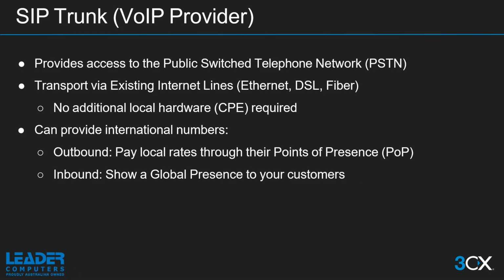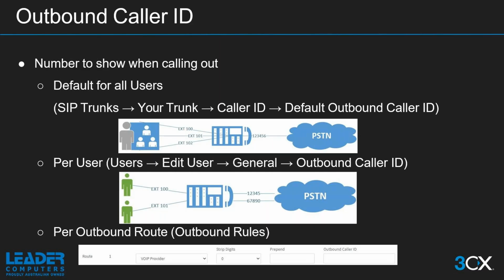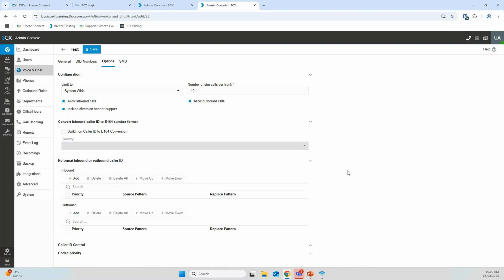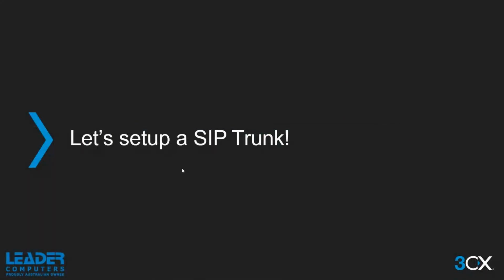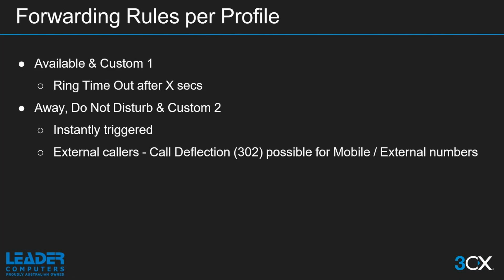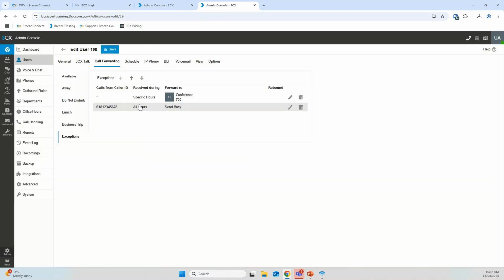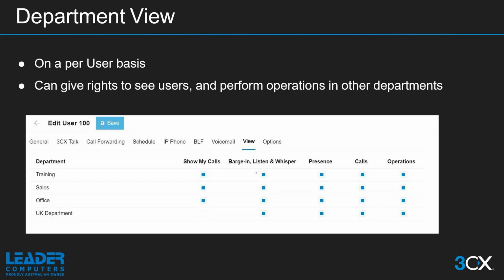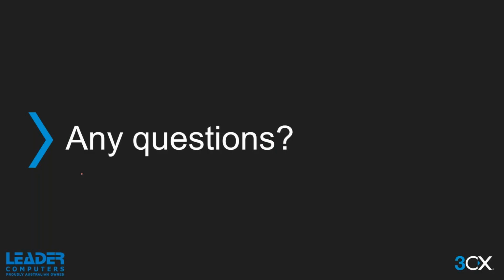Day 2 - 3CX BASIC Certification Training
3CX BASIC Certification Training - Day 2

3CX Basic part 3 - SIP Trunks:
What is a SIP Trunk
3CX Preferred and Supported SIP Trunk
What is a DID & adding DIDs
Outbound Rules
Emergency Numbers
Outbound Caller ID (CID)

3CX Basic part 4: Setup your team:
Profiles / Changing Profiles (Apps & IP Phones)
Changing Profiles (Automated / Integrations)
Forwarding Rule Options
Enhanced Forwarding Rules (Profiles / Exclusions)
Voicemail Greetings
Departments
Department Roles
Department rights control
Department View & Publishing
Office Hours
Call routing
Department Holidays
User Profile Switching
Correct Office Hours